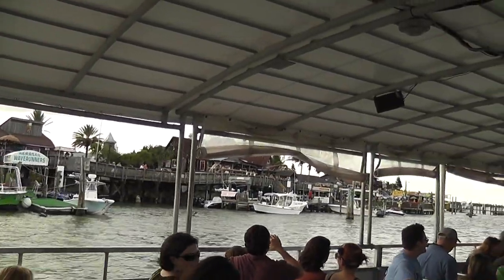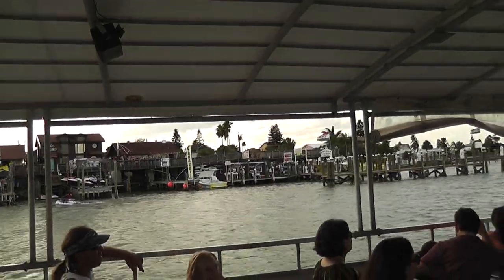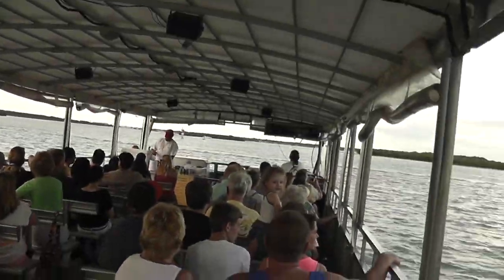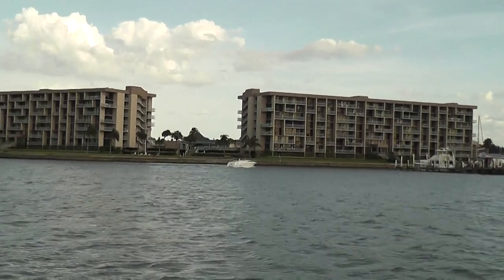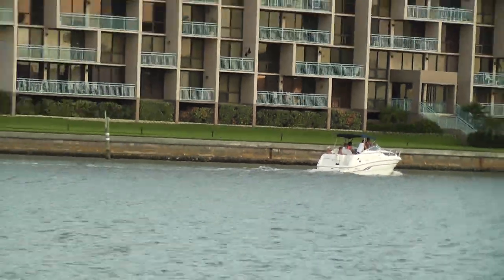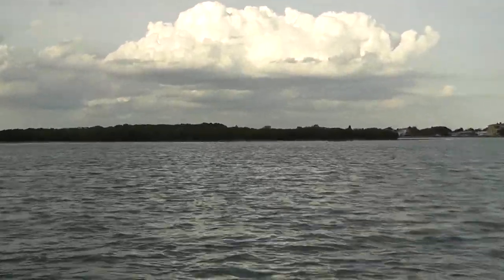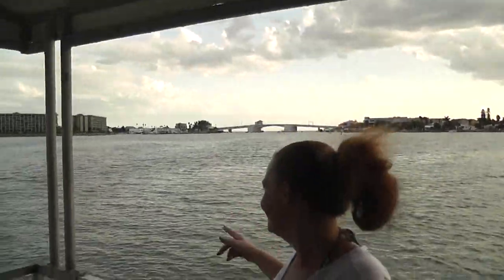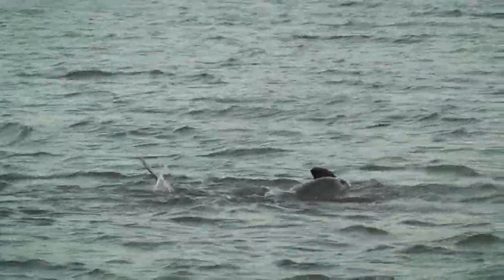Dolphin's mating caught on film. Johns Pass, Florida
Dolphin's mating caught on film in Johns Pass, Florida